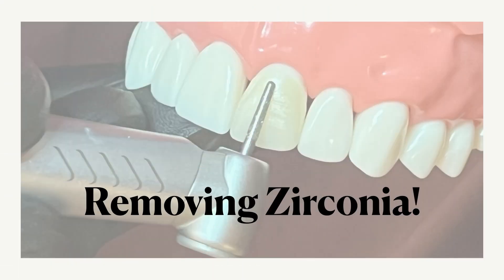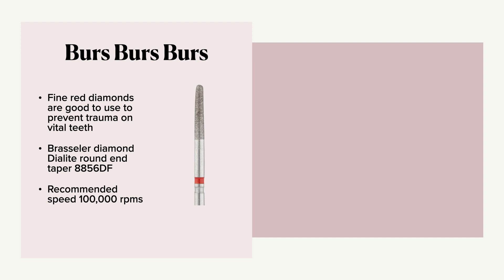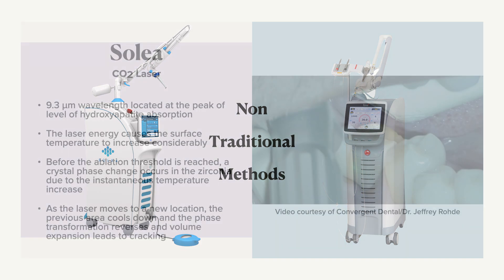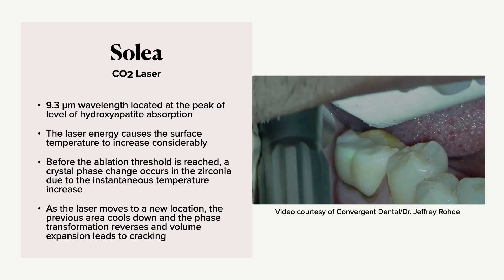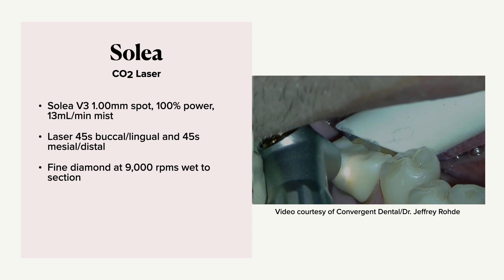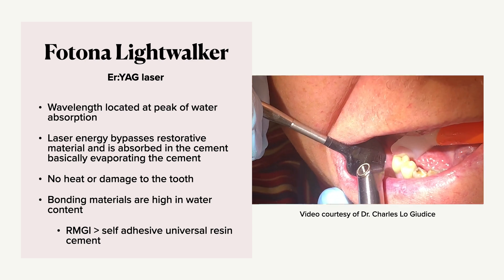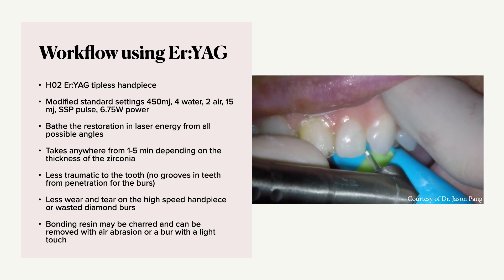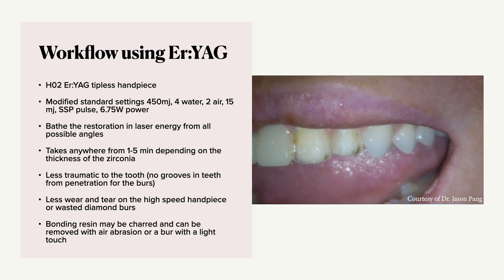Zirconia 101: 11 of 11: Methods to remove zirconia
Join us on a Journey into the World of Zirconia with Dr. Penelope Chang: Part 11 of 11.

This final wrap-up video explores the removal of cemented zirconia restorations, covering both traditional (Burr) and non-traditional (Laser) methods.
Also included are the benefits of using laser removal.
This video concludes by emphasizing the versatility of these methods for both zirconia and lithium disilicate restorations.